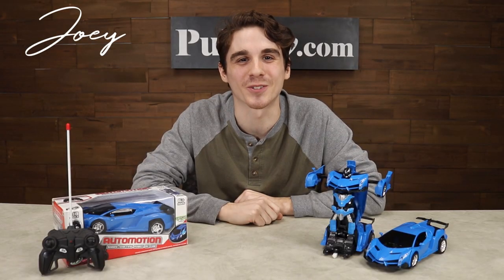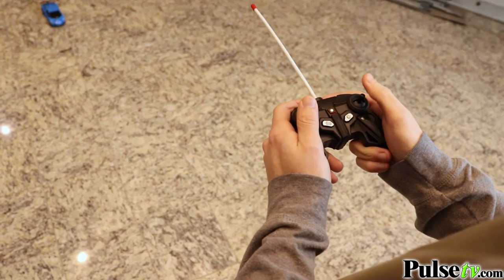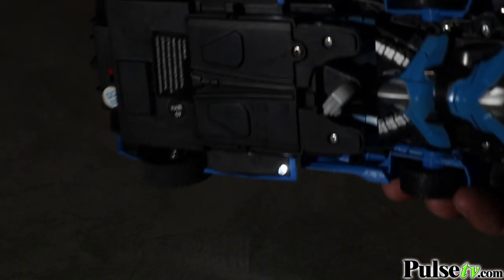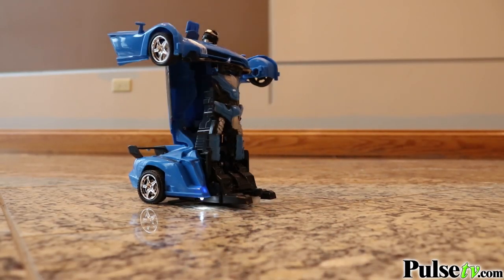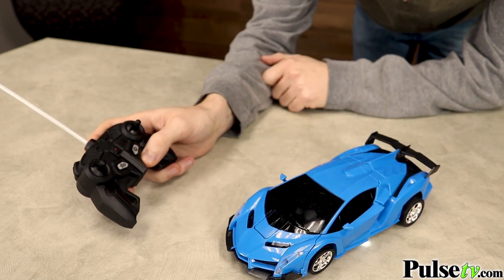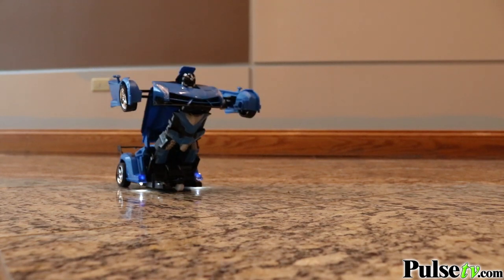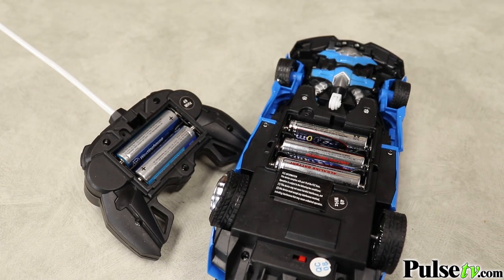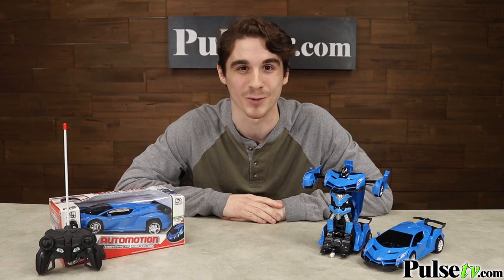The AutoMotion Transformer Remote RC Car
This might look like just an ordinary RC Sport Car but it's actually hiding a secret... with just a push of a button it completely transforms into a robot! Once transformed, the robot can still drive just like the vehicle.